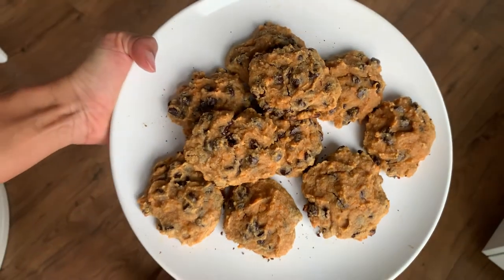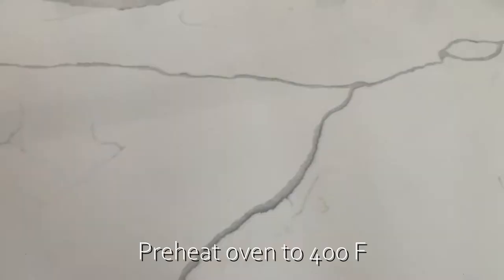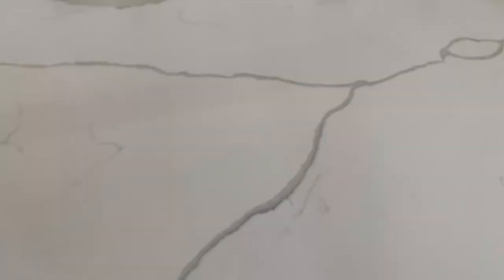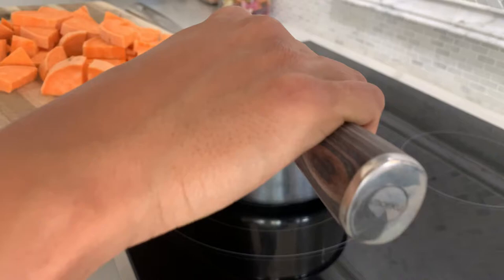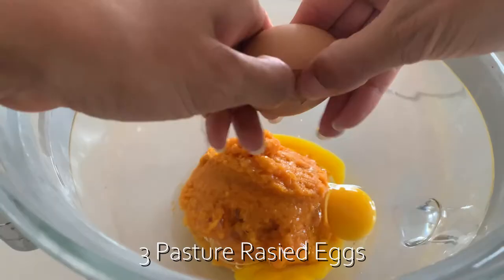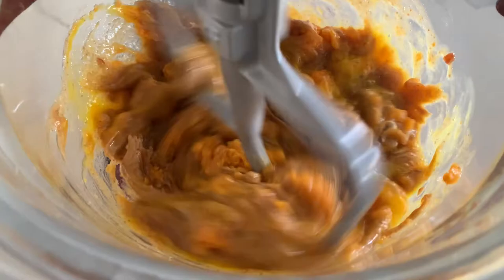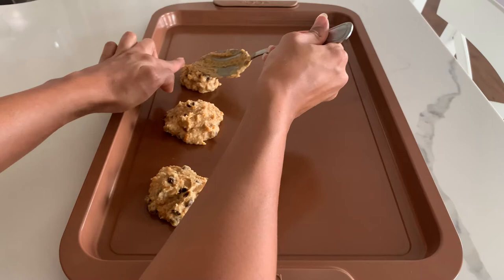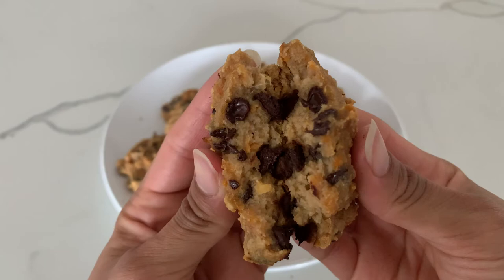HEALTHY COOKIE RECIPE - No Added Sugar, No Wheat Flour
Healthy cookies??? What's that???
For those of us that are trying to develop healthier habits but still want to satisfy the cookie whore inside, this recipe is for you! No added sugar & no wheat flour, made from real healthy foods!

INGREDIENTS:
*Sweet potato
*Dates
*Pasture Raised Eggs
*Cashew Butters
*Vanilla Extract
*Almond Flour
*(Optional) Dark Chocolate Chips

Thank you for everyone who watches and/or likes this video!!!